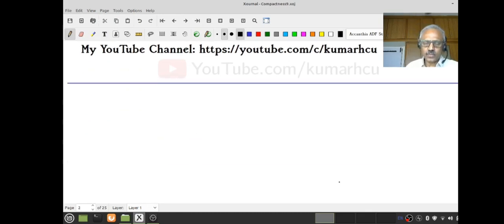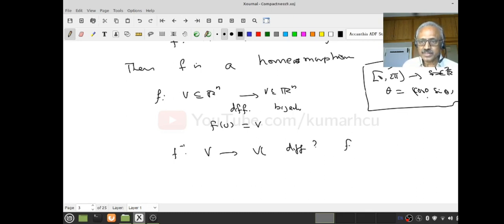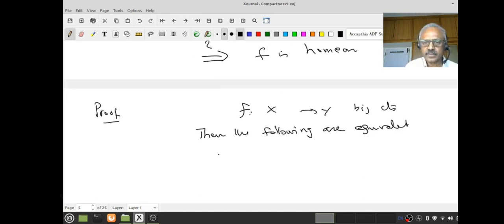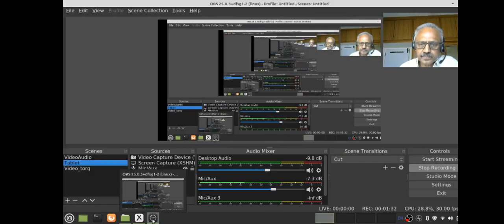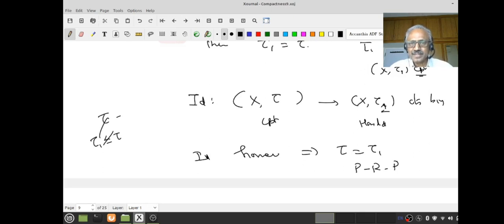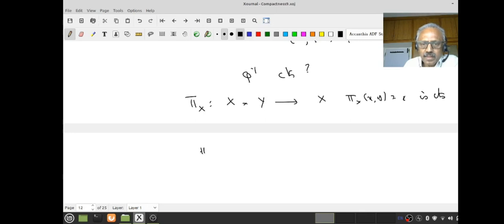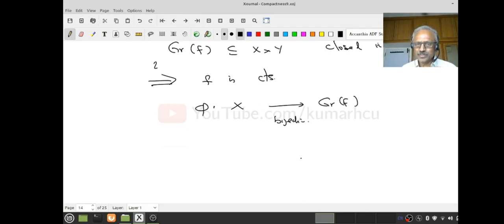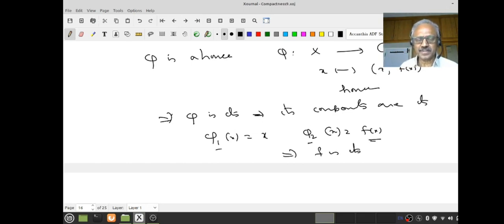Compactness 9 (Topology)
We prove that a continuous bijection from a compact space to a Hausdorff space is a homeomorphism .  We use to this prove what I call a closed graph theorem of topology.

Timestamp provided by Pronay Biswas.

00:00 - Disclaimer
00:46 - Lecture Goal
02:09 - Quick Recalling important results
03:57 - Theorem : Continuous Bijection From a Compact set to Hausdorff Space is a Homeomorphism
05:05 - Unified/Categorial View of Isomorphisms in Four Analysis Universes
10:56 - Three Equivalent Conditions for Bijective Continuous maps to be a homeomorphism
12:00 - Proof of the Theorem
14:36 - Observation
15:54 - "A topology which is Compact+Hausdorff is maximal wrt Compactness and minimal wrt Hausdorffness"
17:26 - Proof of the Maximality wrt Compactness
19:03 - Proof of the Minimality wrt Hausdorffness
22:22 - f is continuous from X to Y then X is homeomorphic to Graph(f)
28:04 - Idea of Closed Graph Theorem
29:26 - Tracing back Closed Graph Theorem's Statement
32:10 - Proposition : f is a map from X(Comp+Haus) to Y(Comp) and Graph(f) is closed then f is continuous
36:46 - Outro